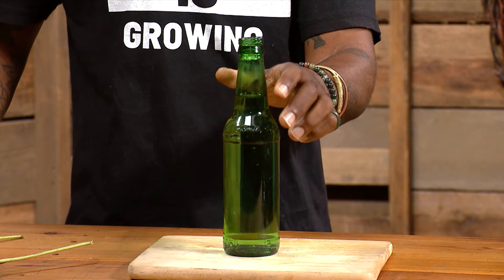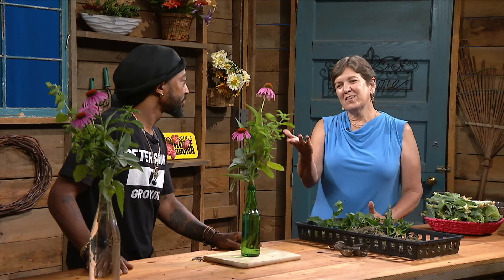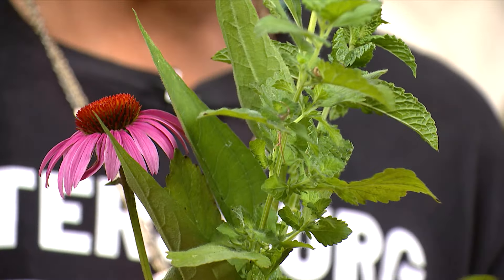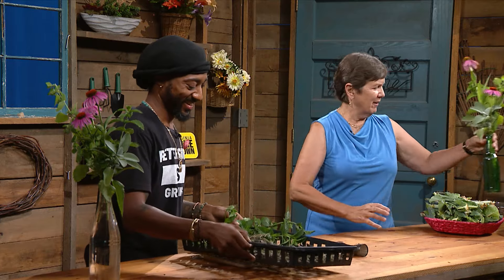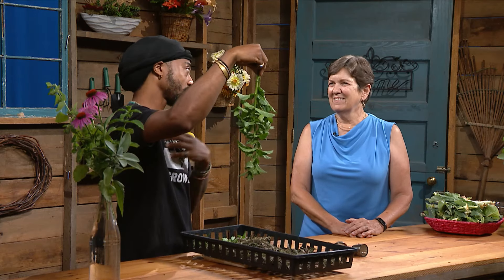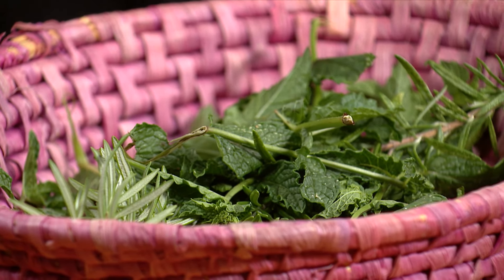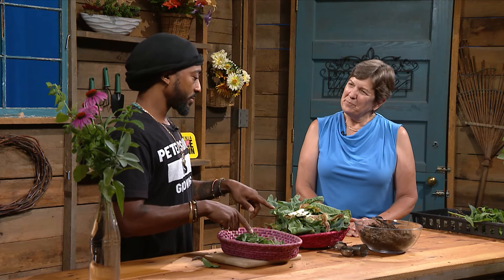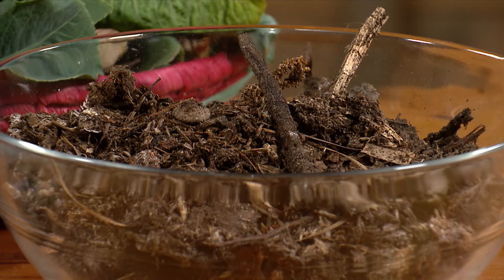Herbal Bottle Bouquets and Teas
Tyrone Cherry, founder of Petersburg Oasis Youth Farm, demonstrates simple activities to engage young growers using herbs from the garden. Featured on VHG episode 2404; June 2024.